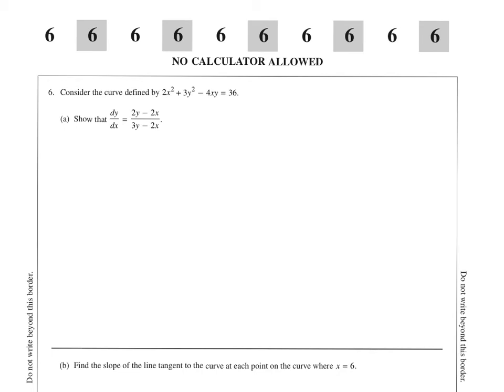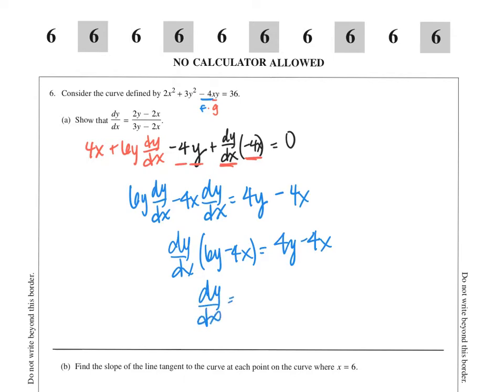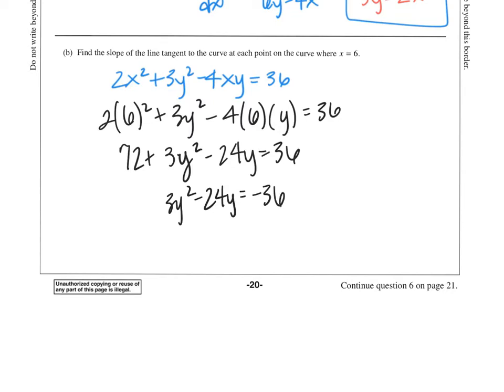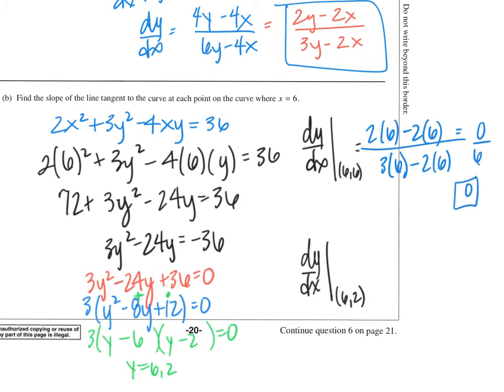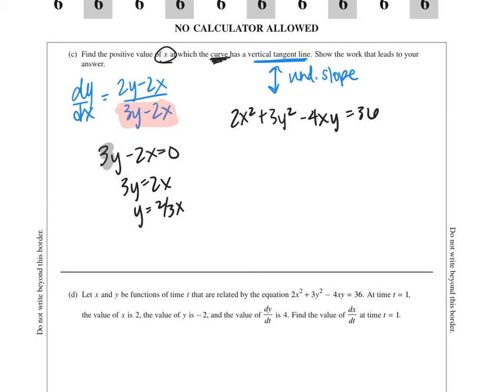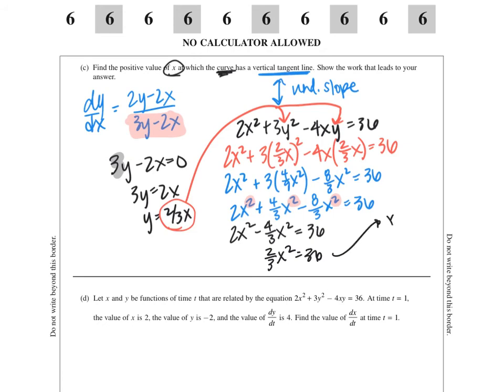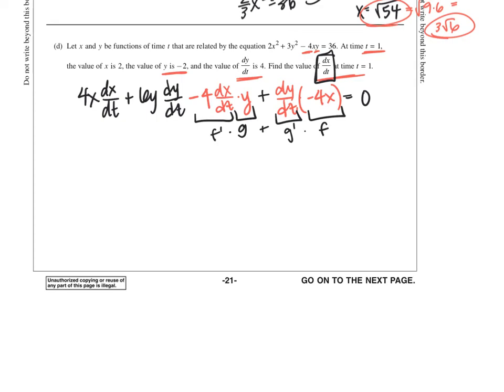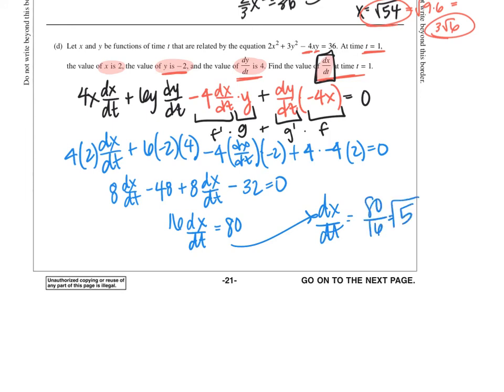2019 AP Test FR #6